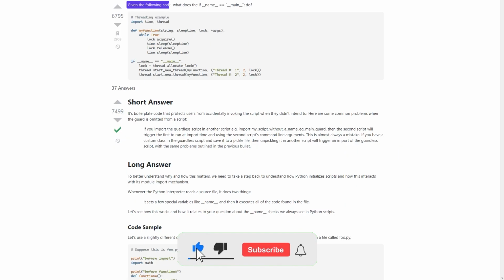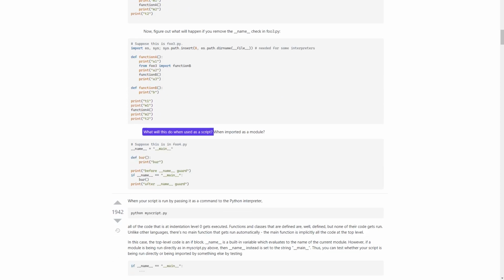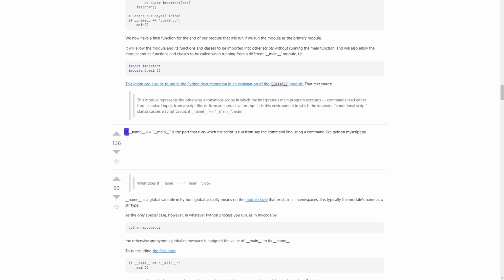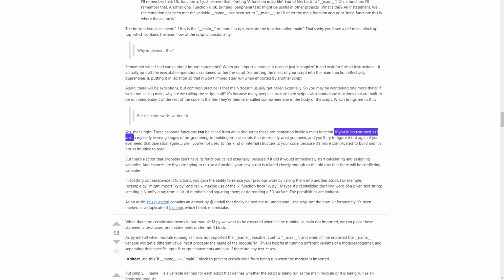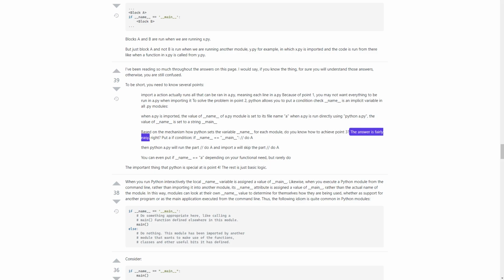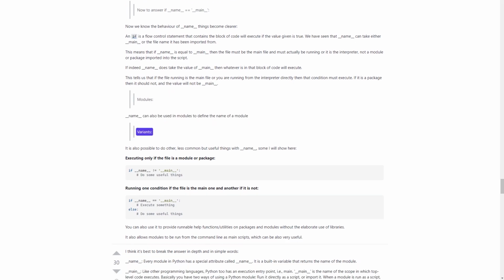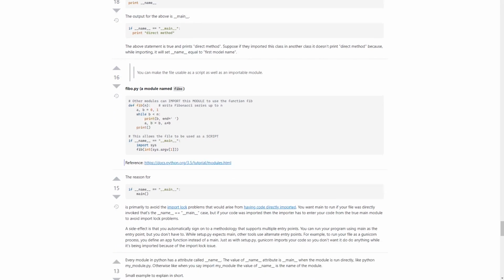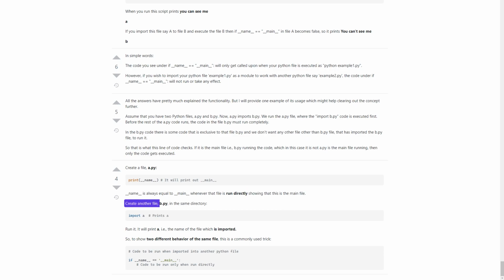What does if __name__ == “__main__”: do?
0:0:0 - Introduction
0:0:11 - Short Answer
0:0:57 - Long Answer
0:1:35 - Code Sample
0:1:47 - Special Variables
0:2:55 - Executing the Module's Code
0:4:37 - Why Does It Work This Way?
0:5:44 - Food for Thought
0:9:40 - Developing and Testing Your Code
0:9:55 - The Problem
0:10:26 - A Better Way
0:11:9 - An Even Better Way
0:40:30 - if